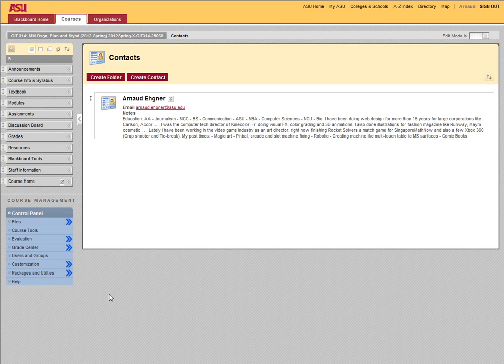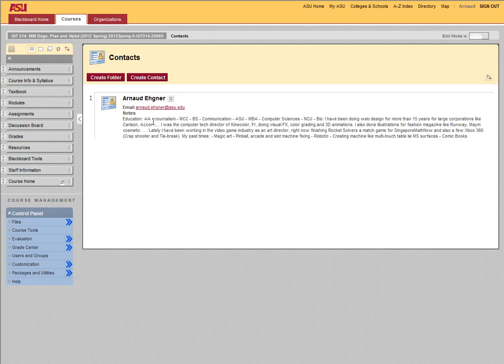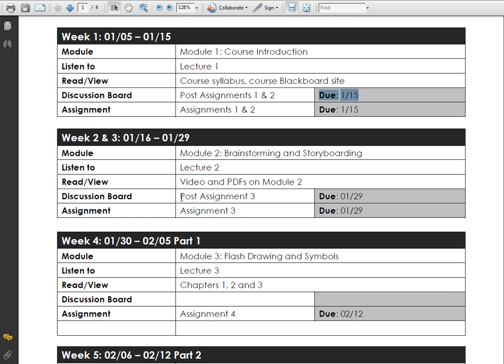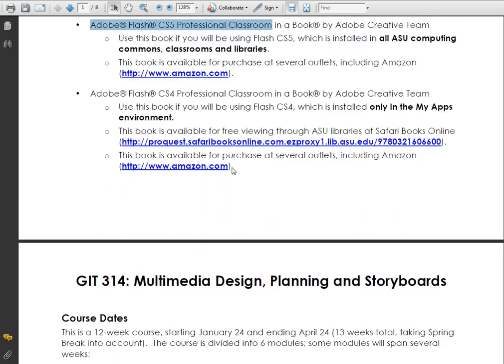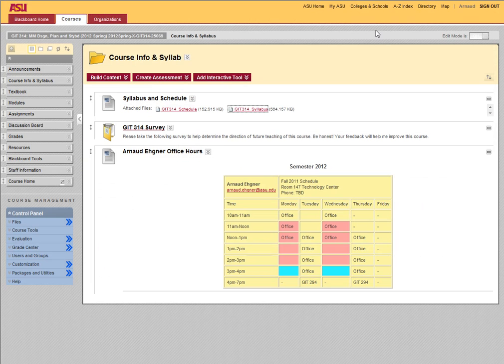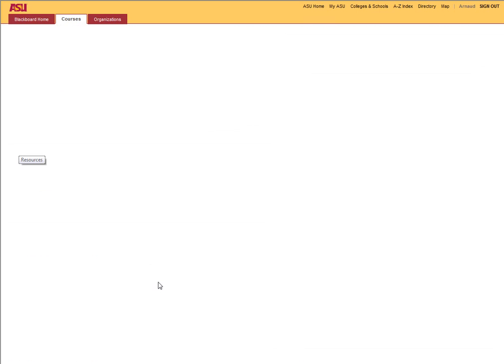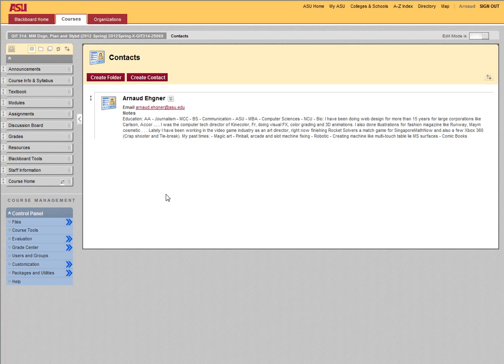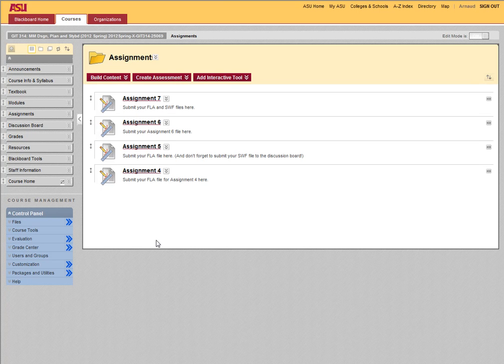Git314_class_intro